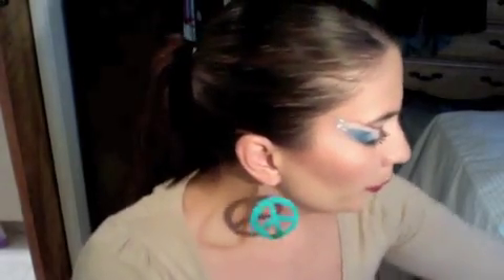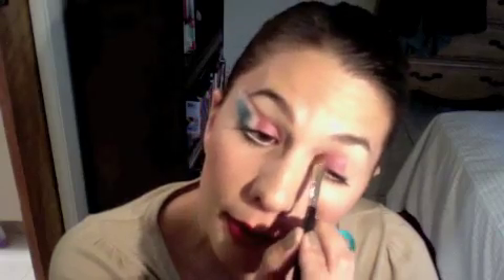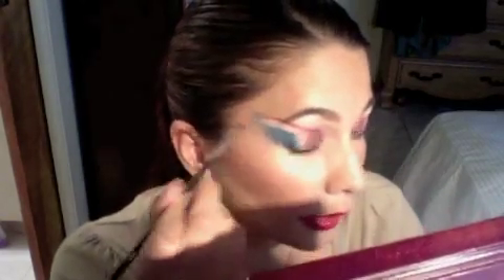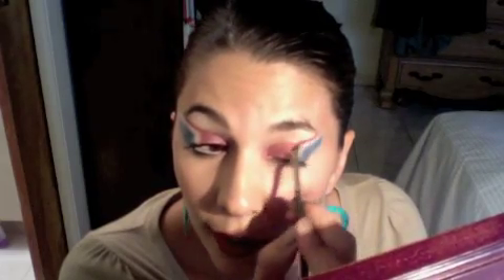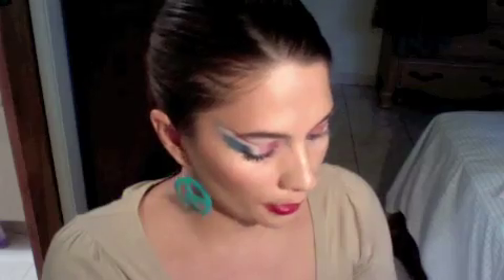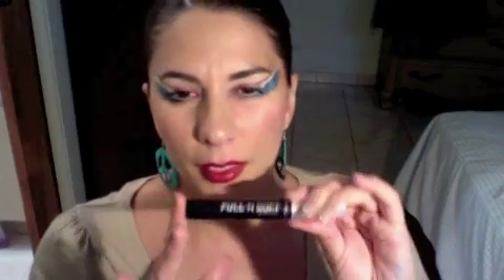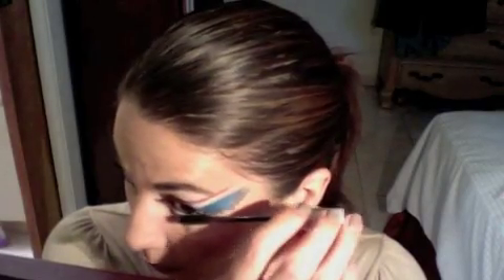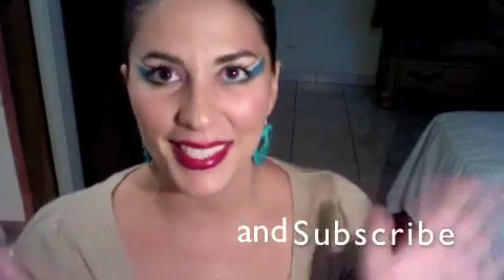4th of July Fun Makeup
Hello All,

Here is fun Independence Day makeup.  Enjoy, be safe =)